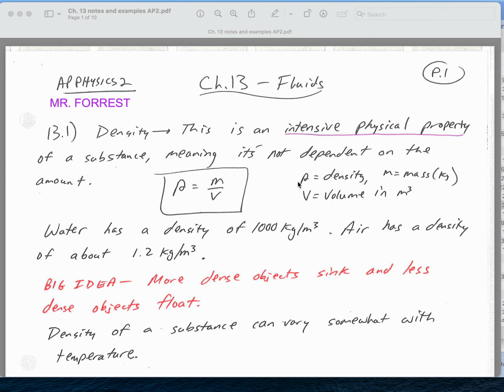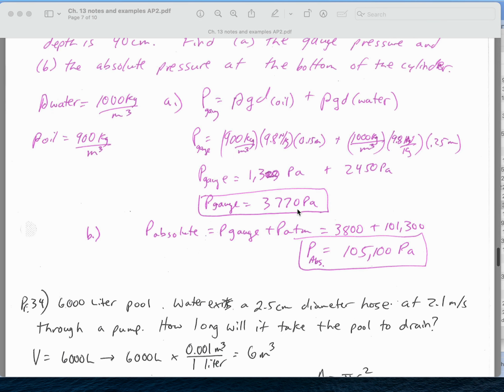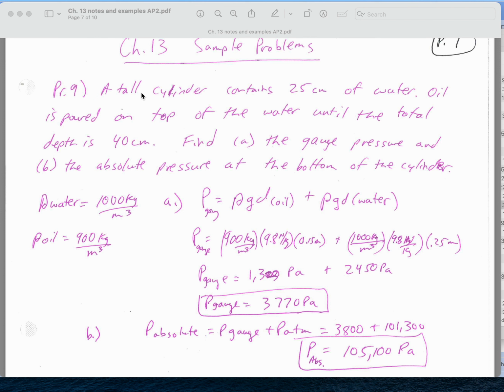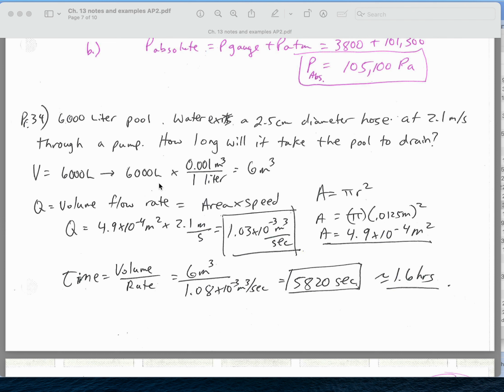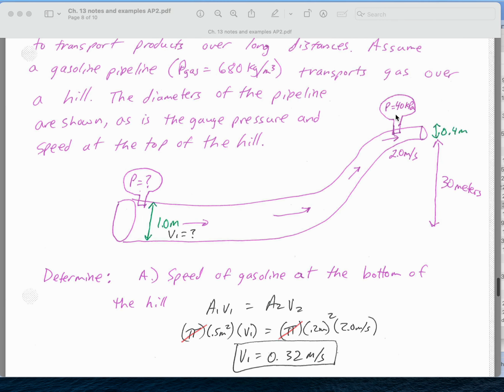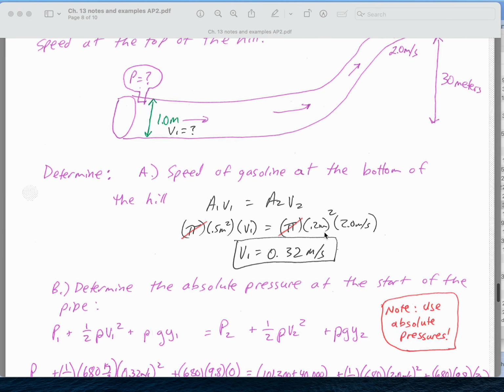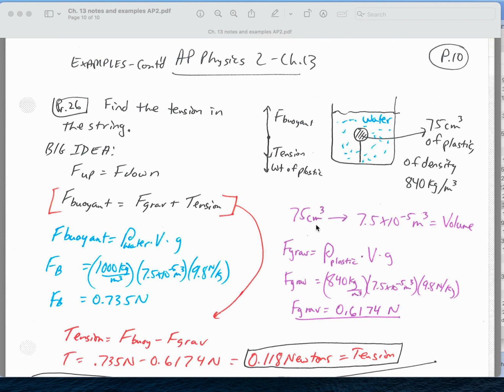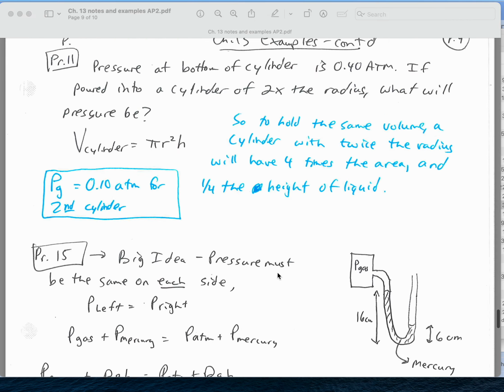Ch 13 sample problems screencast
These are explanations of sample problems for Ch. 13 (fluids and density) for Mr. Forrest's AP Physics 2 class.